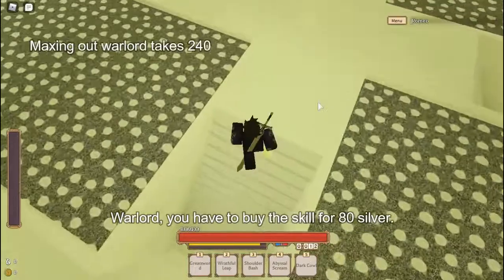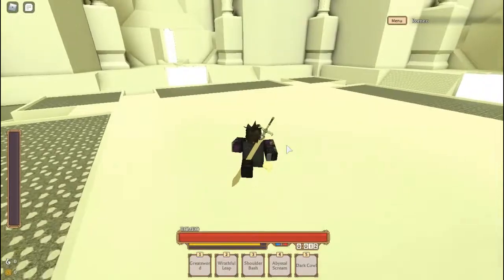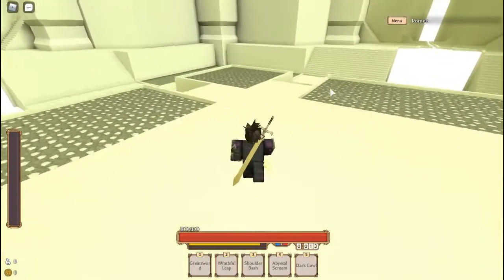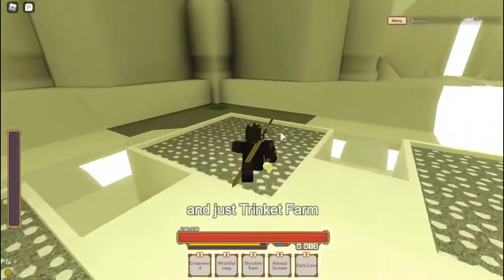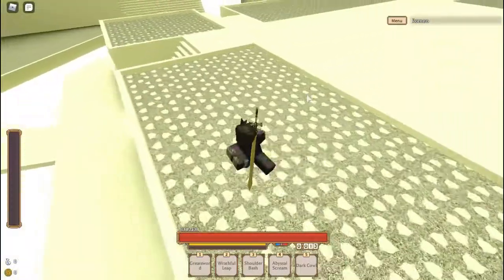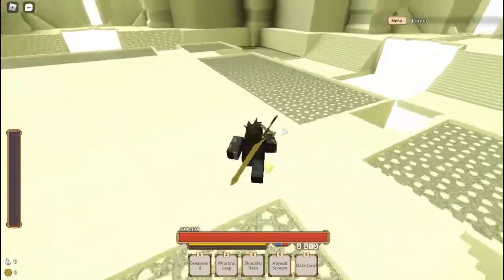Rogue Lineage - How to get Abyss Walker